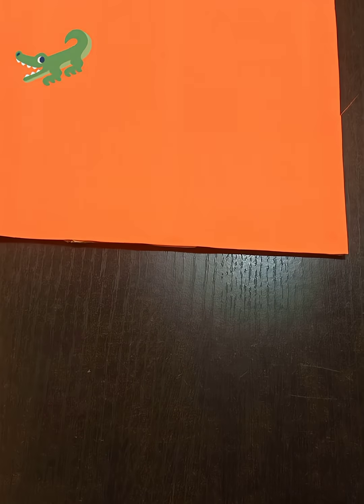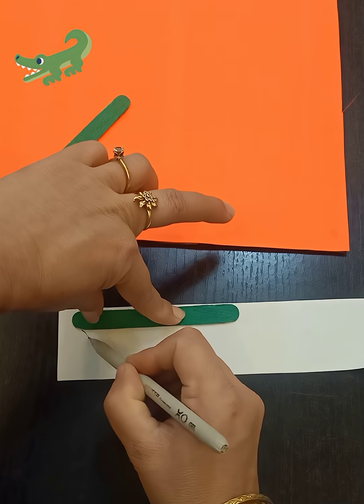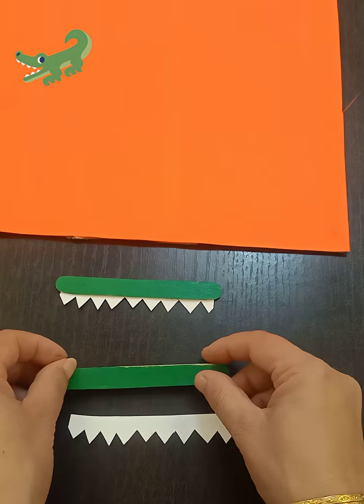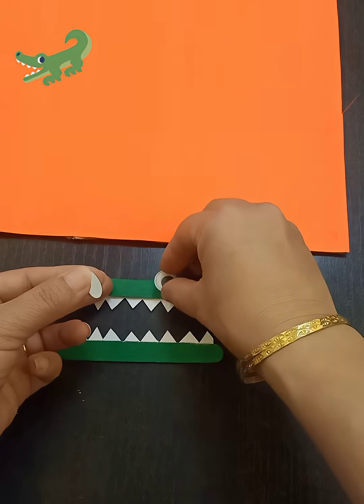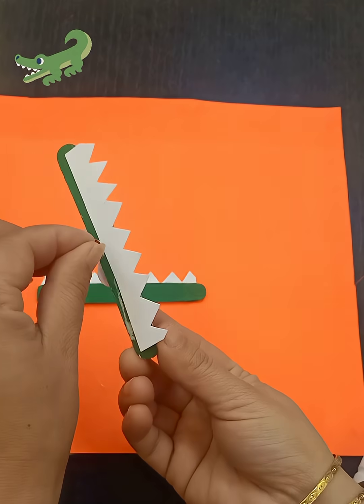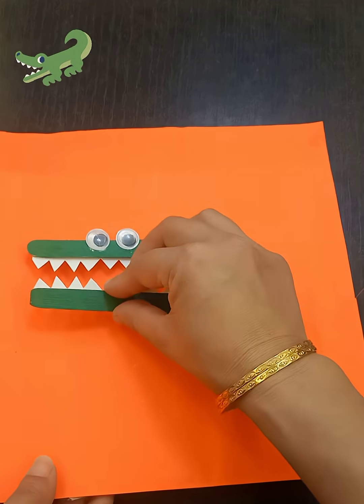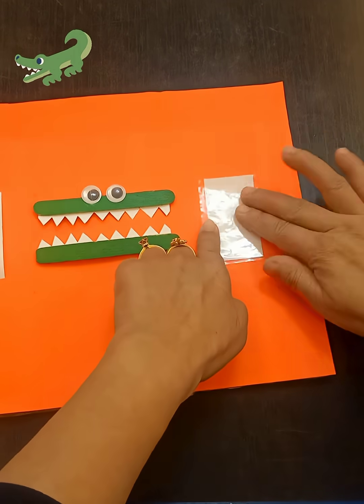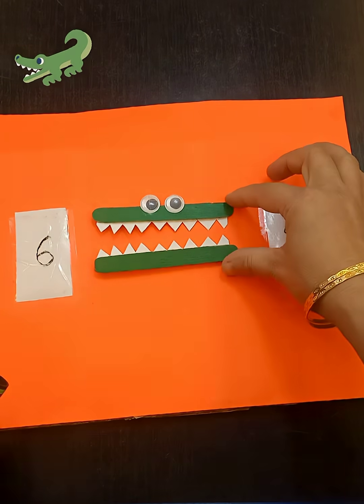Making math fun with our hungry crocodile—learning greater than, less than, and equals to!